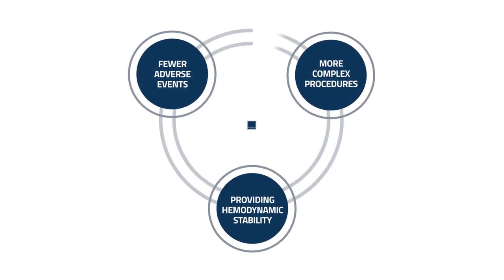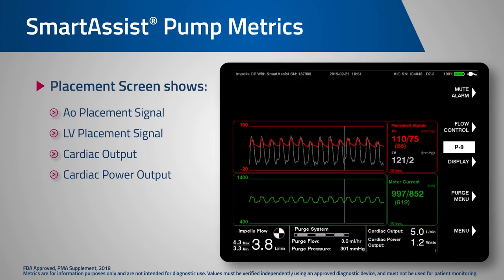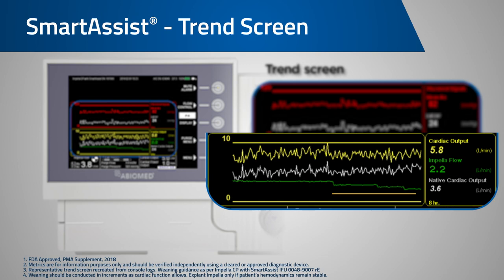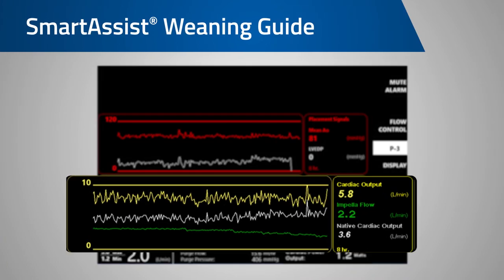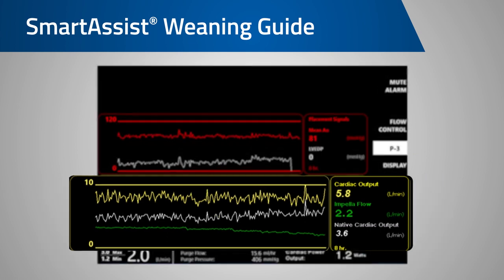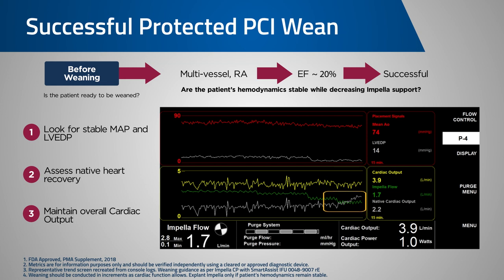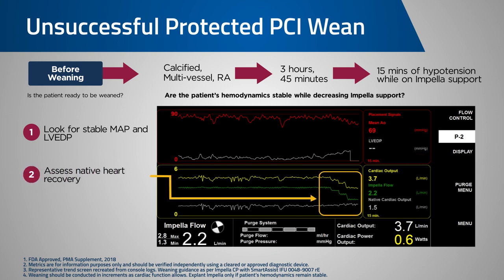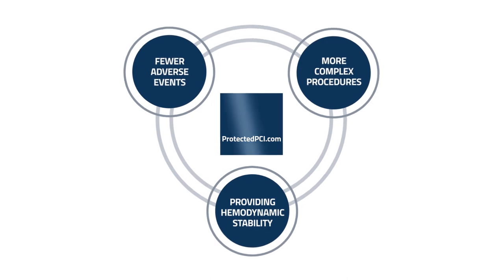Weaning with the SmartAssist Platform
Jessica Page, RN an Advanced Impella trainer, discusses how to use the SmartAssist trend screen during weaning of Impella support. Case examples of a successful wean and unsuccessful wean are provided to highlight the value of the trend screen during the weaning process.

Abiomed is a leading provider of medical devices that provide circulatory support. Our products are designed to enable the heart to rest by improving blood flow and/or performing the pumping of the heart. CEO, Chairman, and President Michael R. Minogue has focused the company’s efforts on developing ground-breaking technologies designed to improve the patient outcomes focused on native heart recovery. Founded in 1981 for the purpose of developing the world’s first artificial heart, Abiomed has remained dedicated to finding ways to bring the most advanced and beneficial technology to patients and physicians.

NPS-762